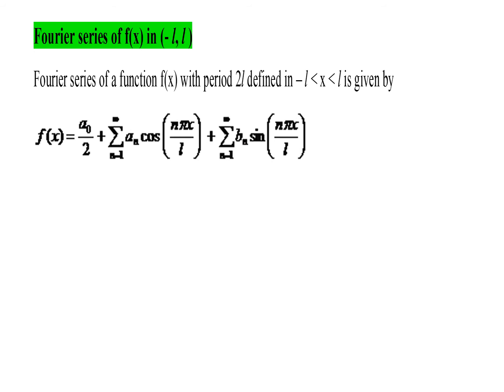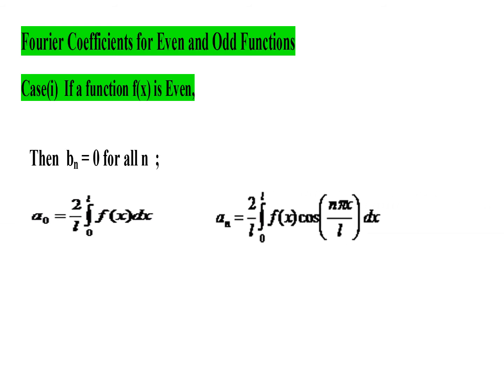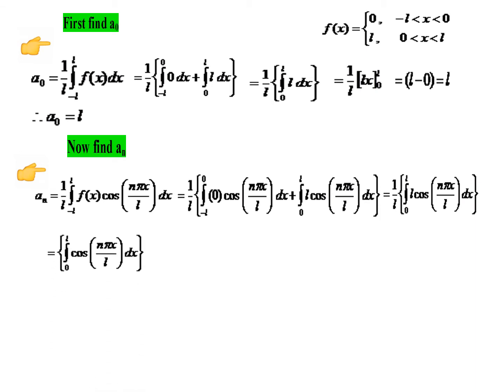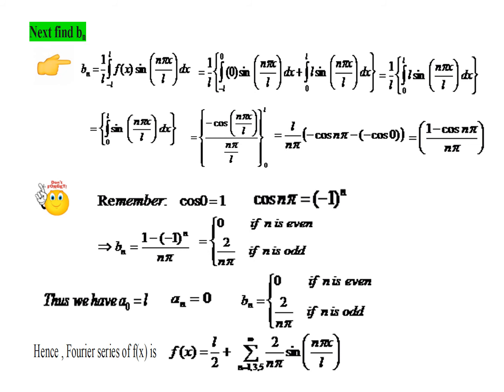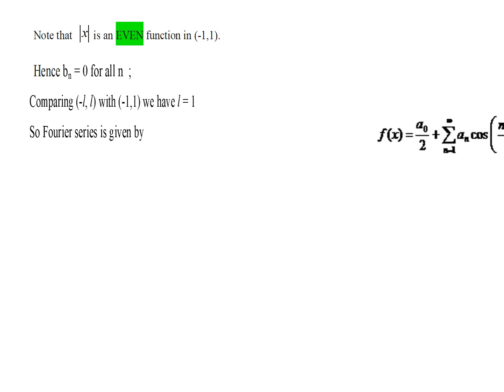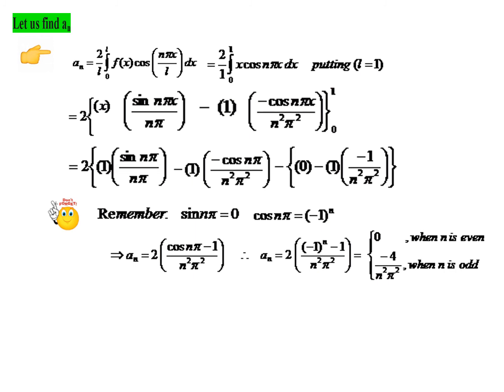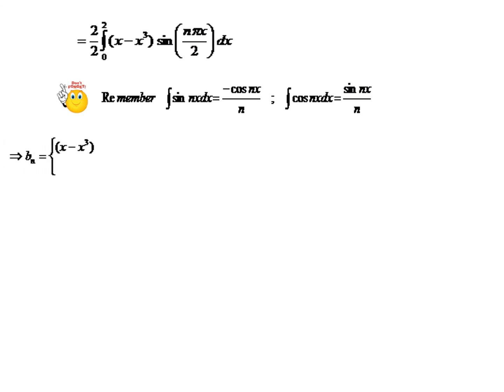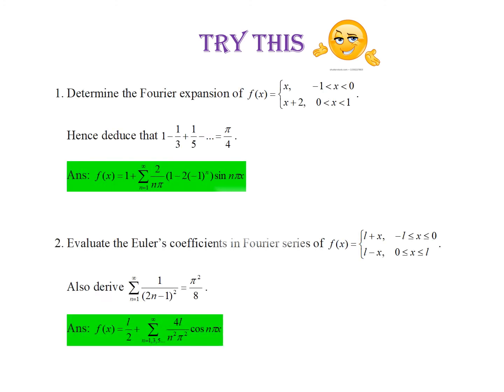Fourier series in l,l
This video lecture explains how to evaluate Fourier series for a function having a period 2l...